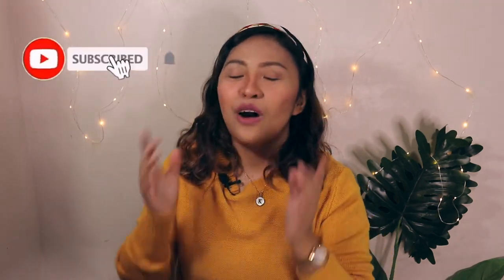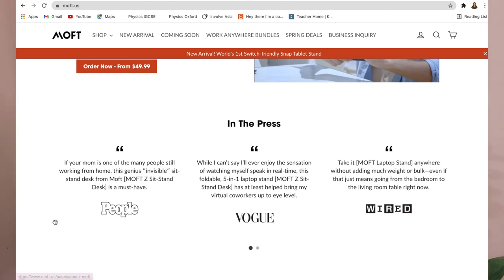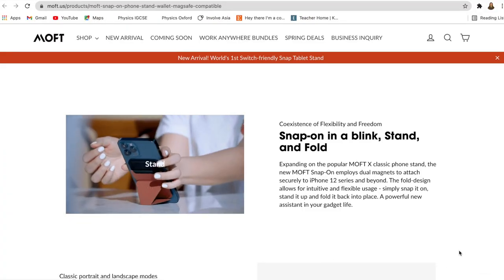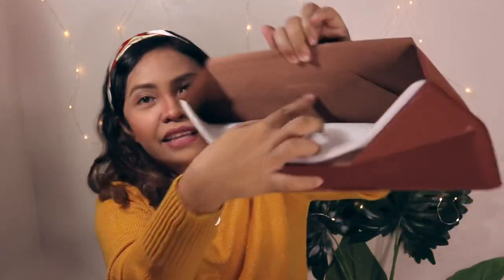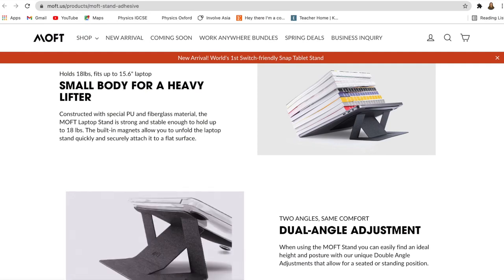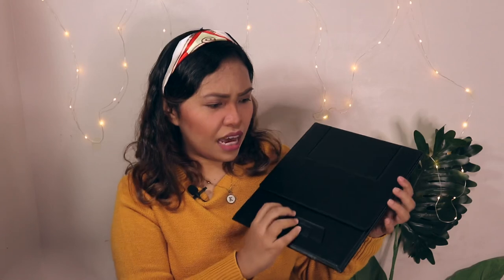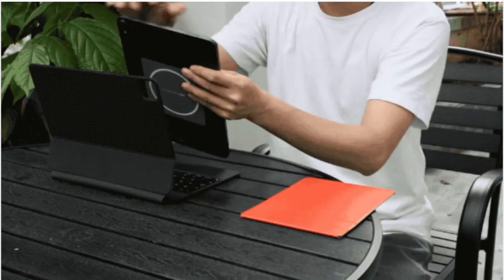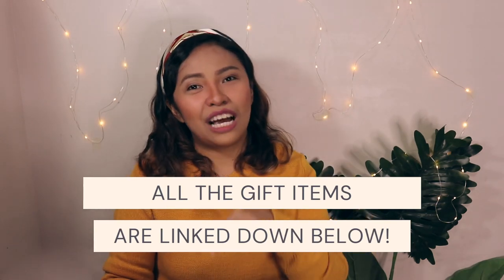FATHER’S DAY GIFT IDEAS 2021 | Gift Guide for Dads Part 2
FATHER’S DAY GIFT IDEAS 2021 |  Gift Guide for Dads
Shop for your father and use these gift ideas or gift guide for Father's Day.
You know your dad deserves the best, right?
This is for Office or Business or Tech Dads MOFT US exclusive list.

Float - 2-in-1 Stand & Case for iPad Pro and iPad Air 2020

-- please drop by for a quick visit 🎄❤️

✅ Wanna know my secret to YT growth? 🥰 This one helped me big time ➡️